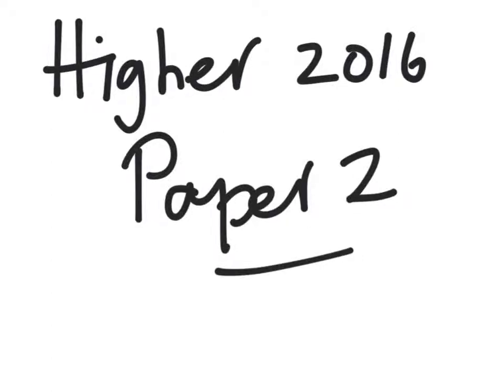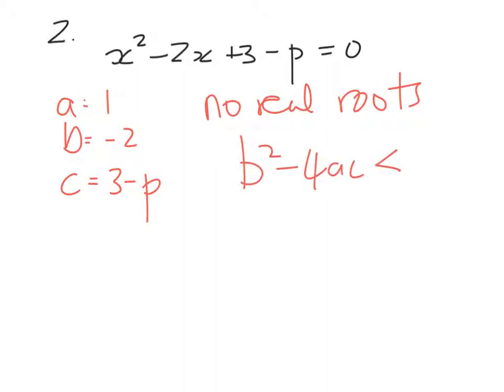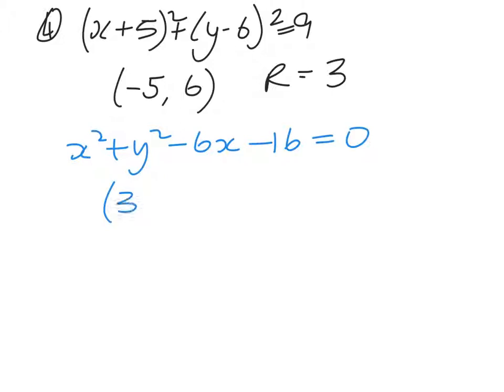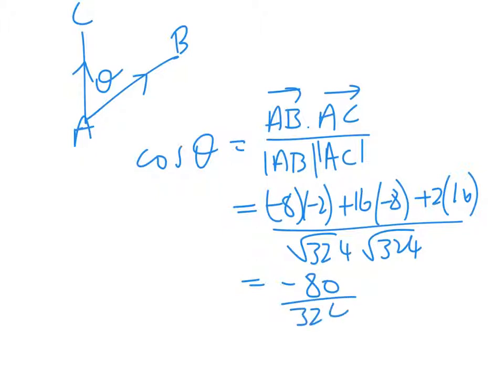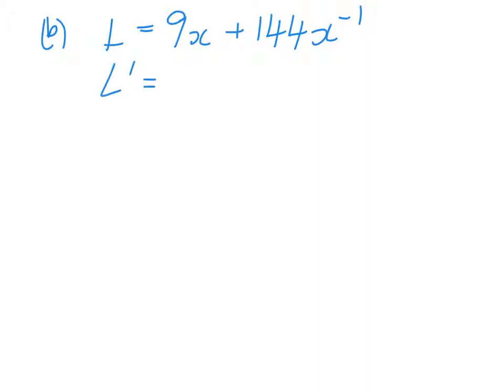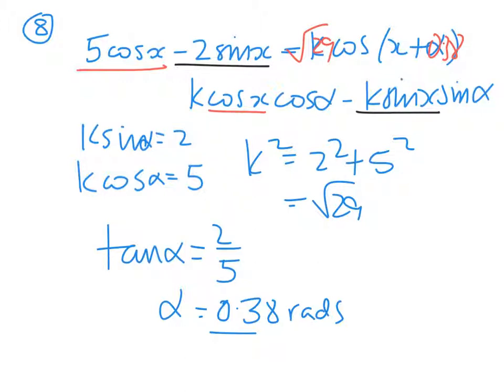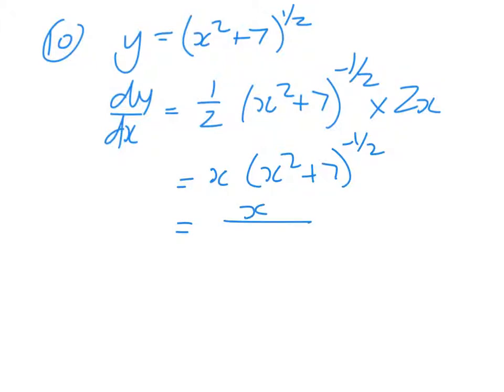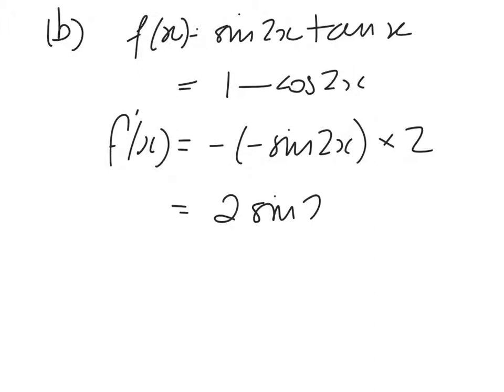SQA 2016 Higher Paper 2 Solutions